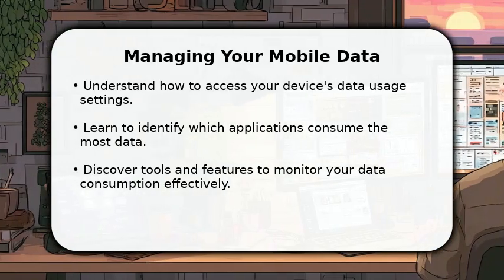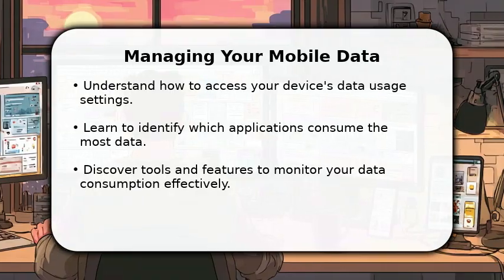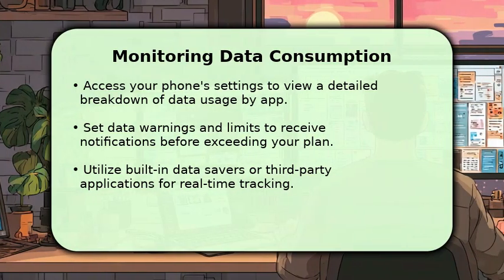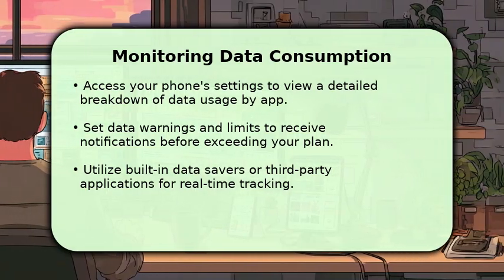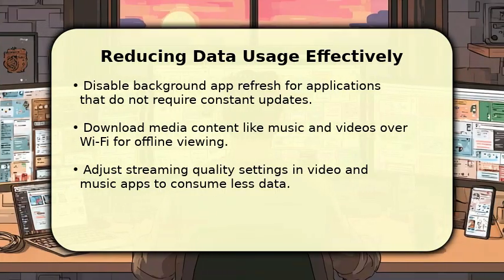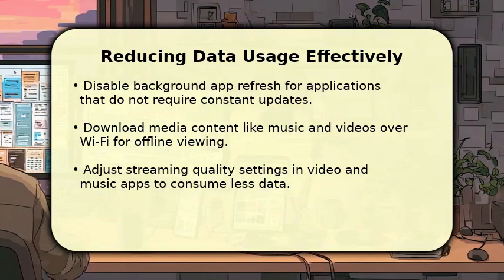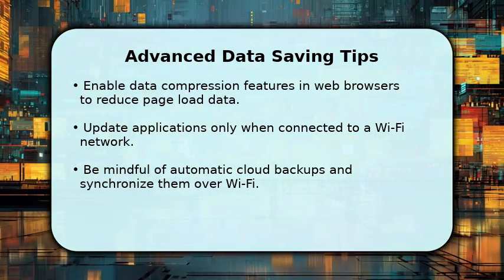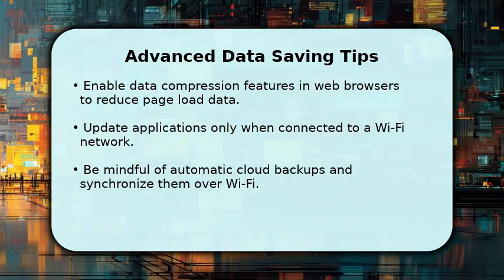How to Use Data Usage 2025 - Full Guide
▸ :^) Are you struggling to keep track of your mobile data consumption or looking for ways to optimize your internet usage? This comprehensive guide will show you everything you need to know about how to effectively manage data usage on your devices. We'll walk you through understanding your data plan, monitoring real-time cellular data consumption, and setting up data limits to avoid overages. Learn practical tips and tricks to reduce data usage without compromising your online experience, ensuring you get the most out of your smartphone data. Discover how to identify data-hungry apps, utilize Wi-Fi efficiently, and make smart choices to save data, giving you better control over your monthly bills. Whether you're a heavy user or just want to track your internet data more efficiently, this tutorial provides a full breakdown to help you master your digital data. Get ready to become a data management pro!